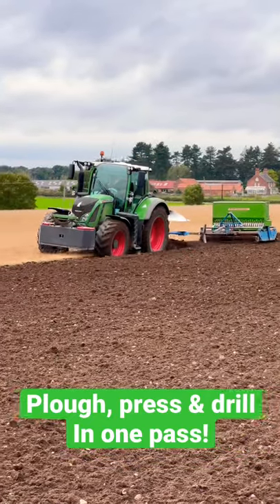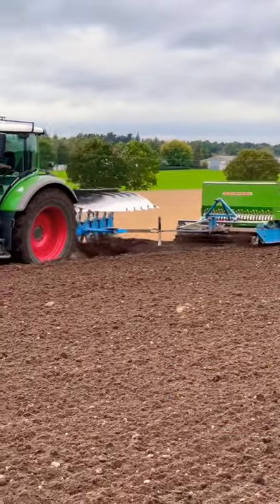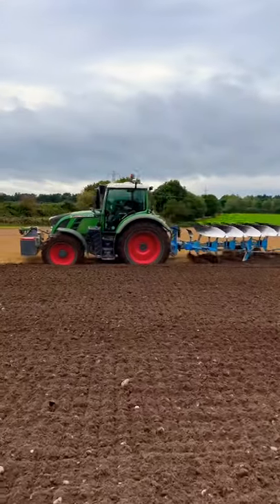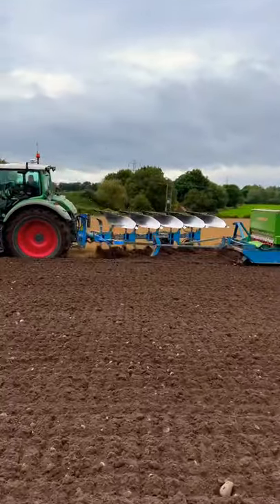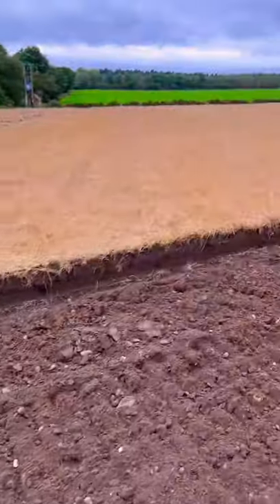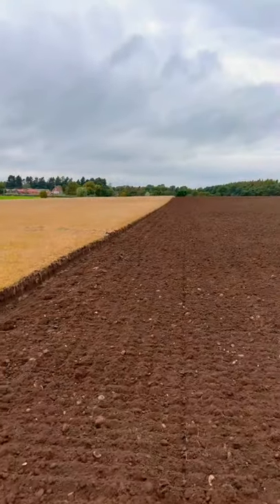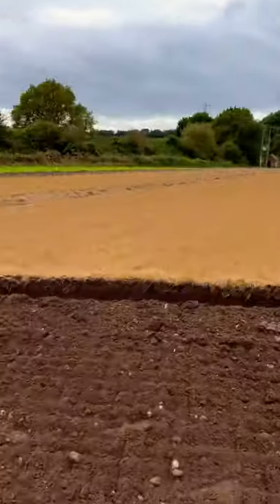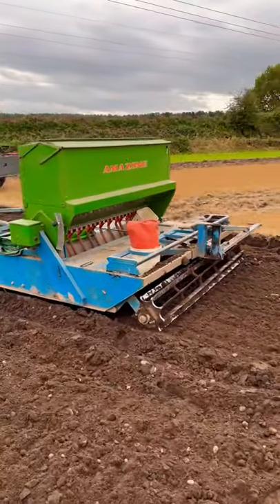ONE PASS! PLOUGH DRILL & PRESS 🚜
Here is Jon in his Fendt 724 Vario Ploughing drilling and pressing in one pass